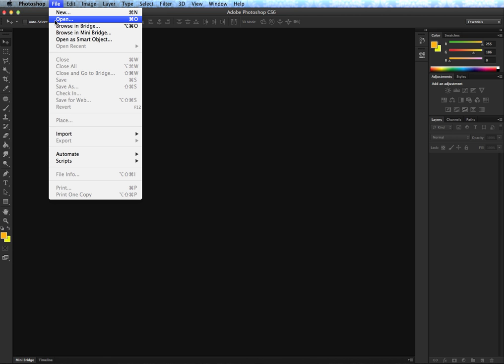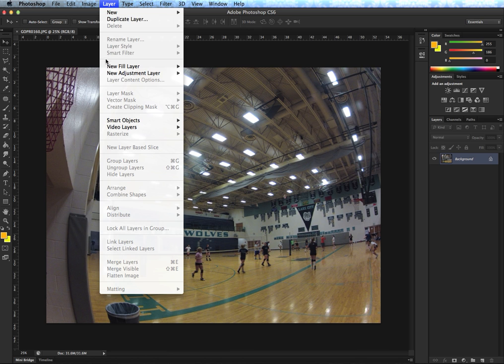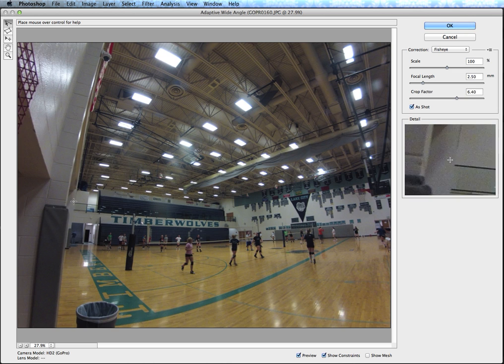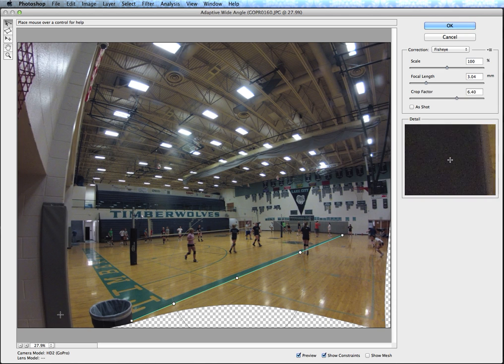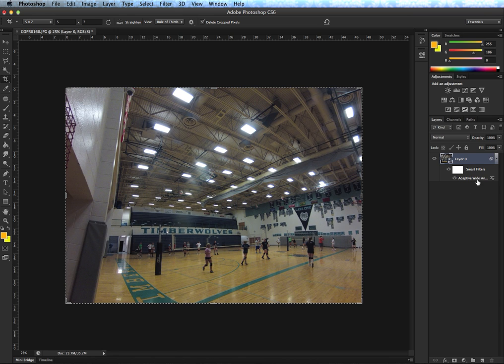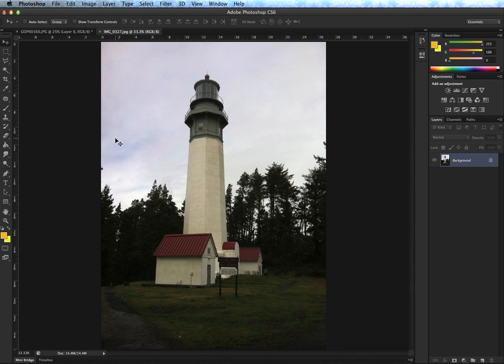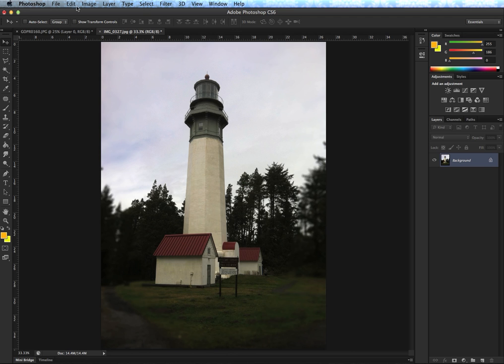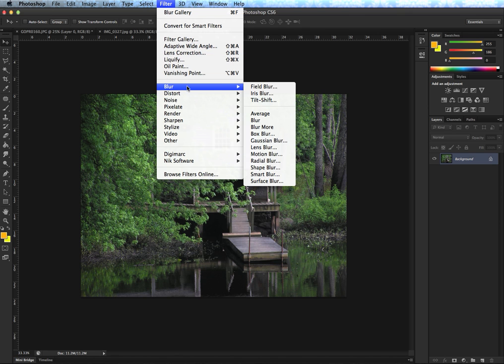New Filters in Photoshop CS6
Here is a look at the new filters available in Photoshop CS6. The filters include the adaptive wide angle filter, tilt shift, and the iris blur. Go see the post on the Adobe Education Exchange for the resource file: